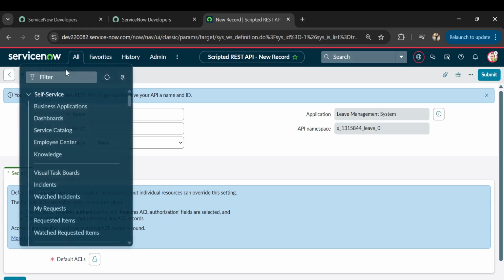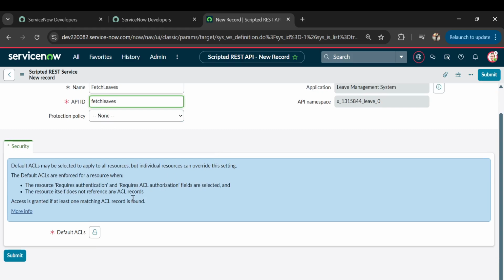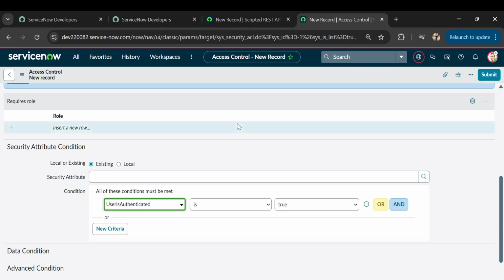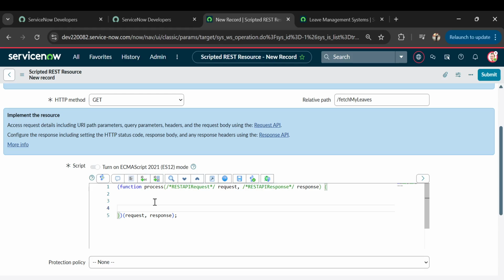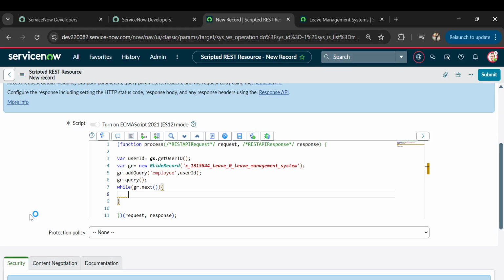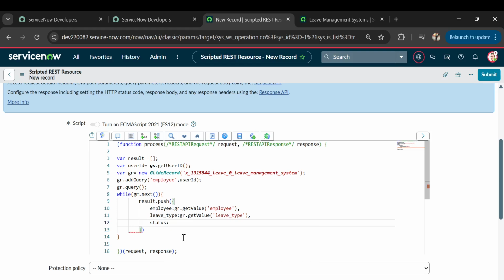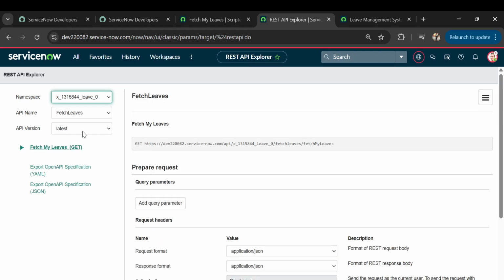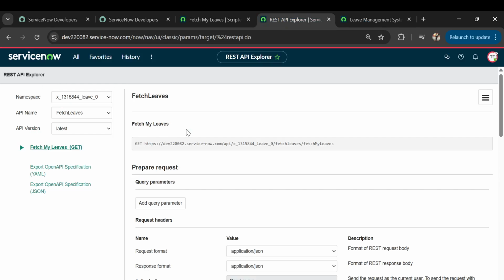ServiceNow App Engine Studio Tutorial Part 6: Scripted REST API | Create Custom REST APIs in AES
Unlock the power of ServiceNow by learning how to create custom Scripted REST APIs step by step using the Scripted REST API module in App Engine Studio. This hands-on tutorial is essential for ServiceNow developers and admins who want to master REST API integration and automate workflows on the Now Platform.

In this video, you’ll learn how to:

Build a new Scripted REST API from scratch in ServiceNow App Engine Studio

Define API resources and develop scripts to process requests and responses

Test REST API endpoints with real-world examples

Apply best practices for secure, scalable, and efficient REST API development in ServiceNow

Whether you’re a beginner or an experienced developer, this guide will help you boost your ServiceNow integration skills and streamline your automation projects.

Ready to build smarter ServiceNow apps? Start your Scripted REST API journey now!